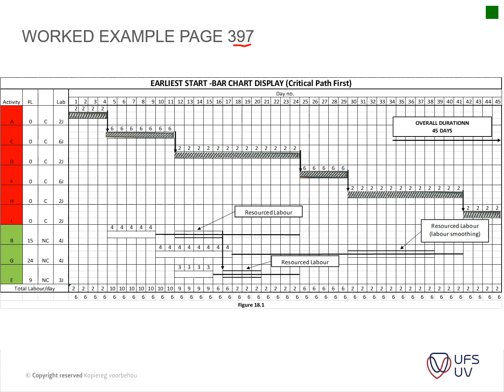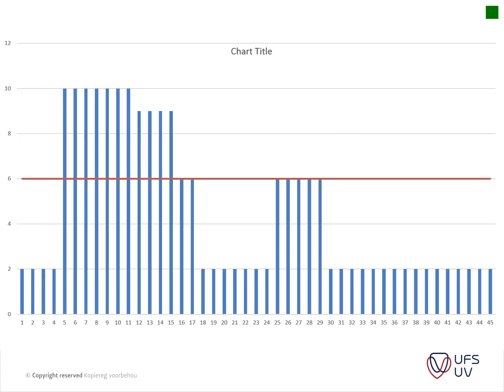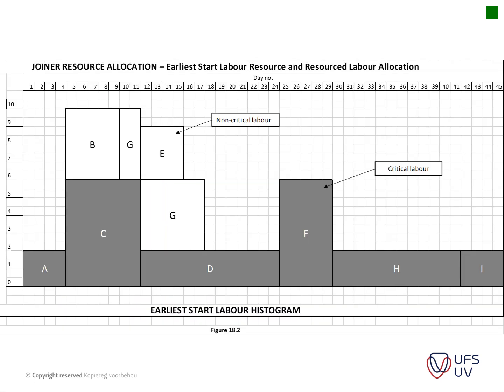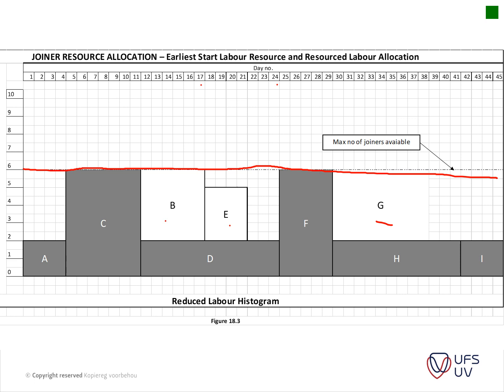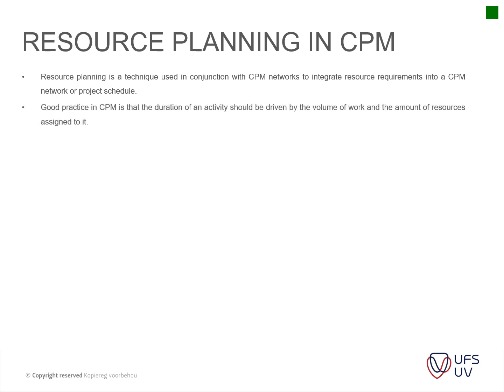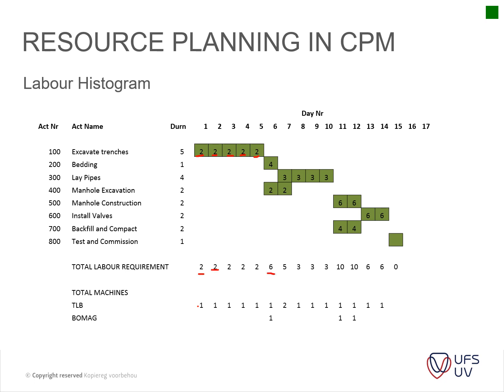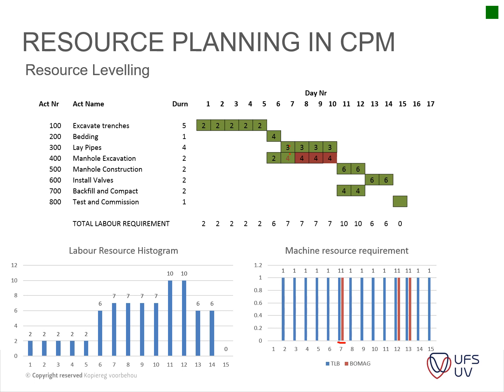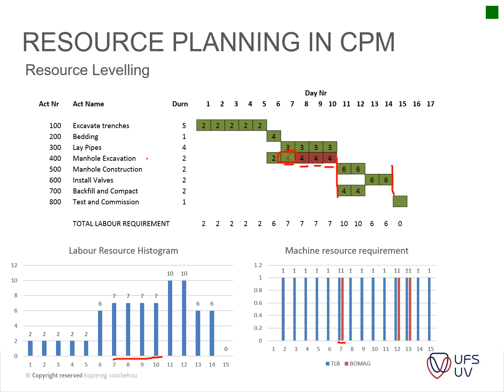CPOR 6804 Lecture 6 3 Recoding 2024